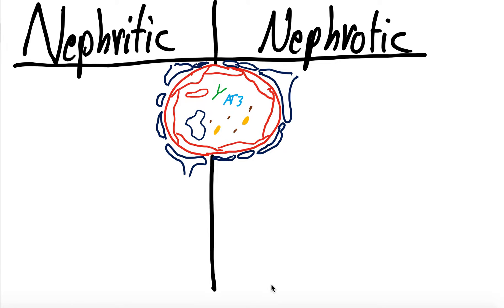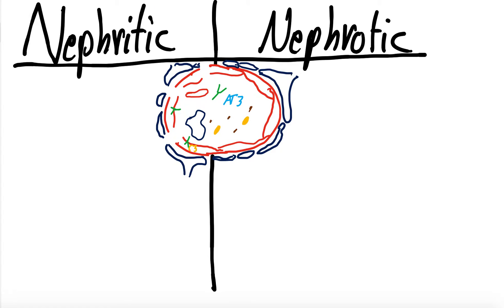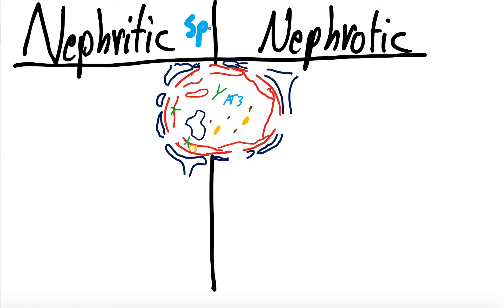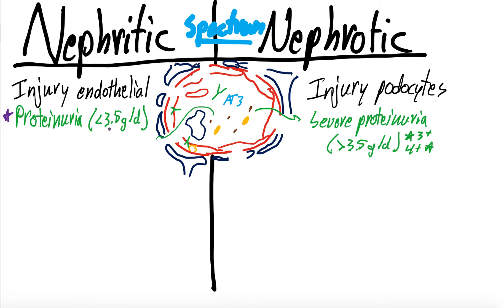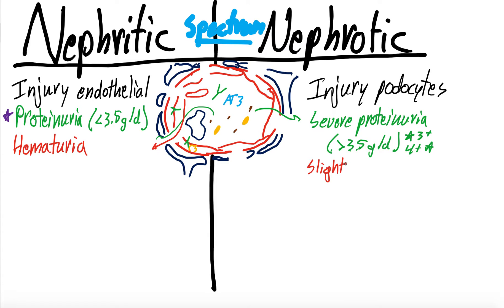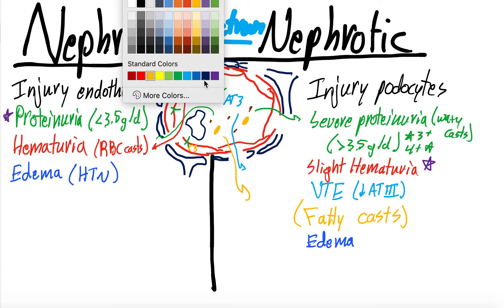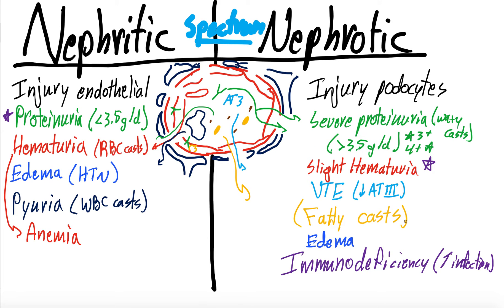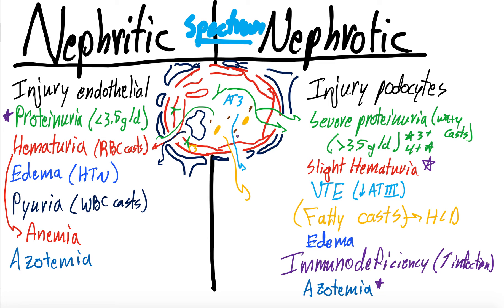Nephritic (Glomerulonephritis) Versus Nephrotic Syndromes Advanced | Clinical Medicine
In this video we will discuss the similarities and differences between Nephritic Syndrome, also know as Glomerulonephritis, and Nephrotic Syndrome. These two disease states are a spectrum with varying levels of similarities and differences, which can make things confusing. We will unveil the intricacies between these two disease states by discussing their clinical features and pathology. We will line them up side by side and discuss each characteristic as compared to the other. Finally understand the differences and similarities between these two disease states!